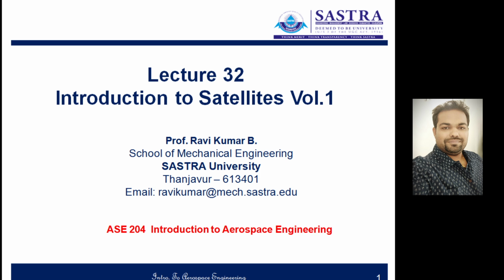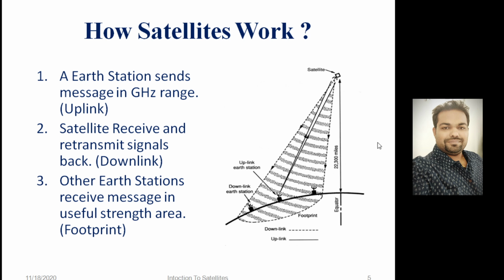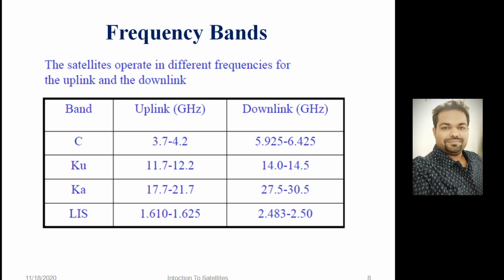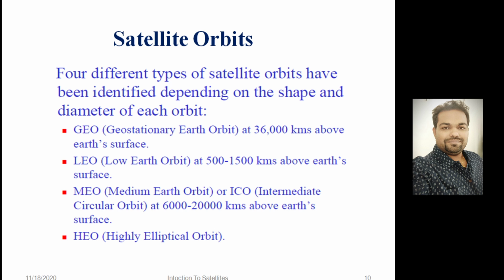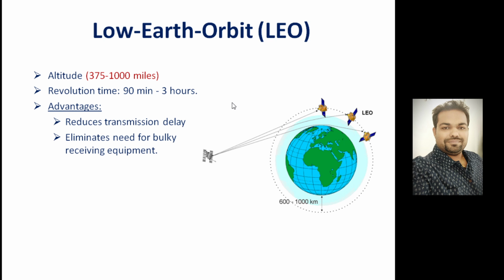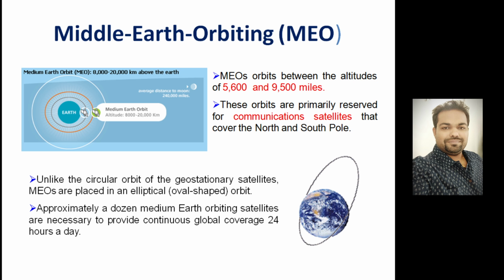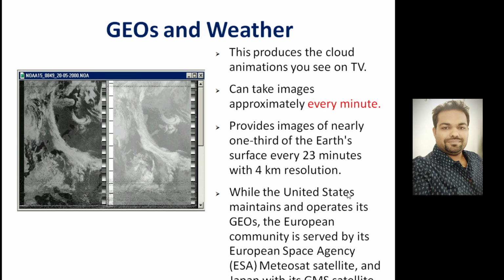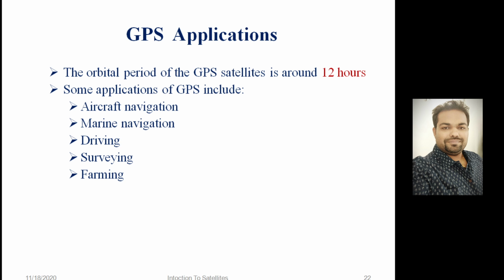Introduction to Satellites & its operations// GPS System// Geosynchronous orbit // LEO // Ravi Kumar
This lecture consists of: - the concept of satellites & its operations
- Classifications of satellites, - Communication satellites, weather forecasting satellites, navigation satellites, - Global positioning system (GPS),- Hubble telescope, space exploration.